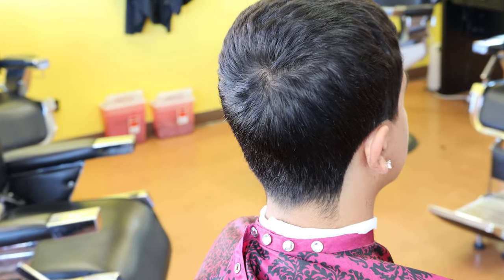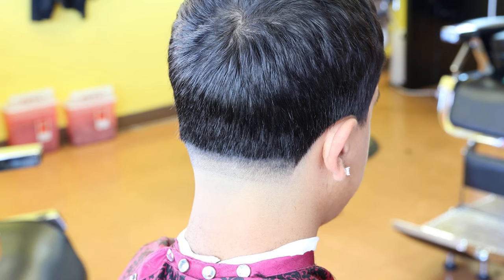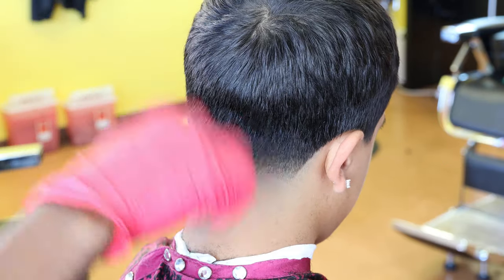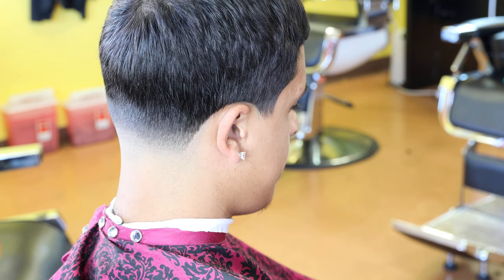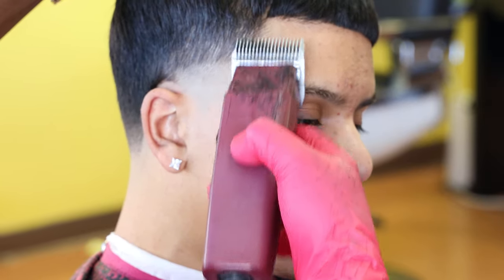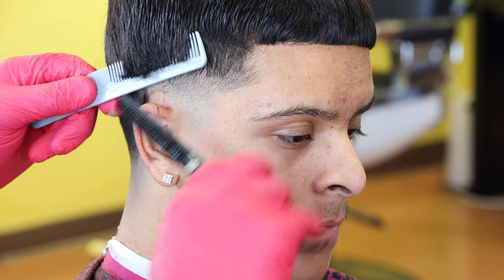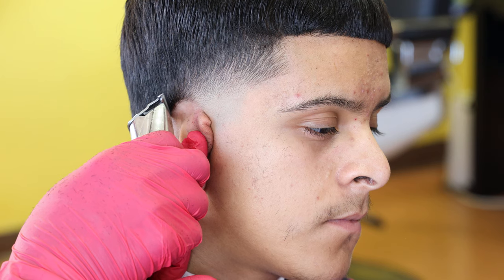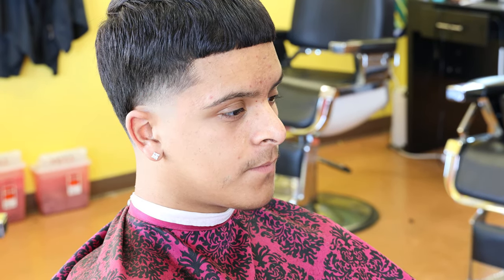FRESHEST SKIN TAPER HOW TO: EASY TO FALLOW ALL DETACHABLE BLADES BARBER HAIRCUT TUTORIAL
@FRESHEST SKIN TAPER ALL DETACHABLE BLADES UNIVERSITY/SCHOOL